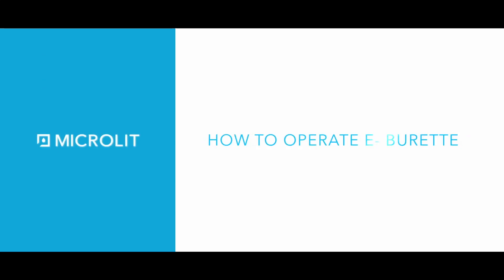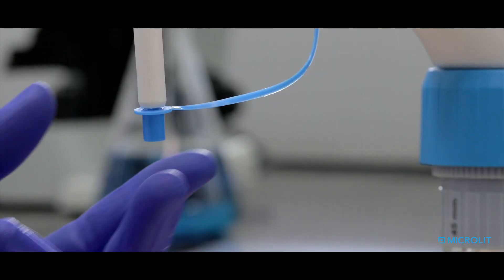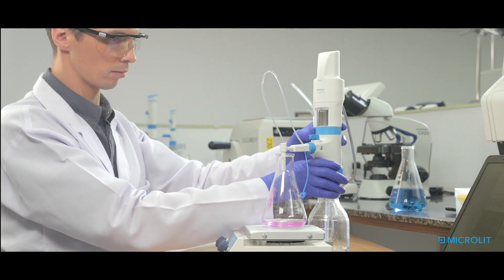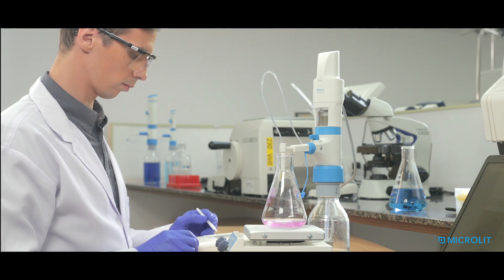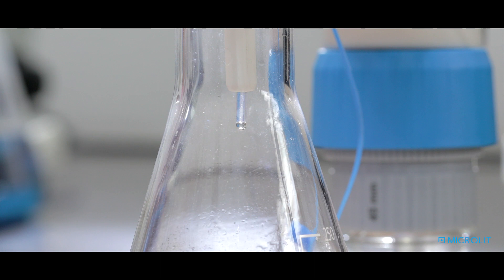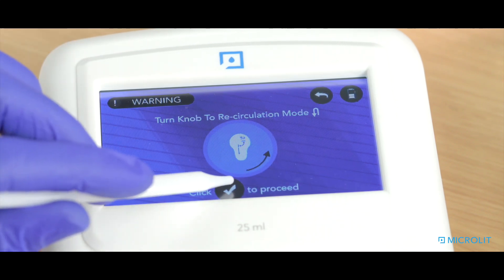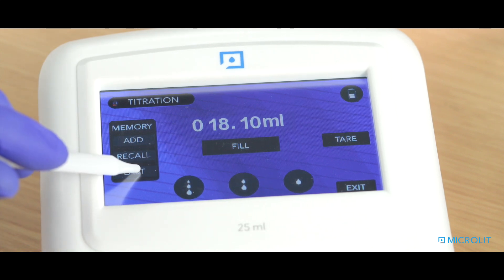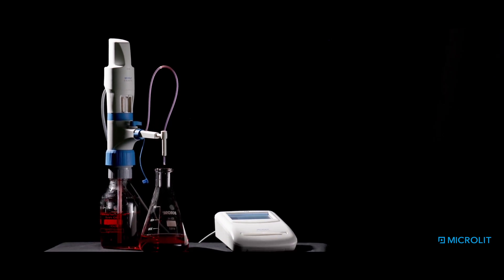Operating Microlit E-Burette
Microlit E-Burette is easy to operate as it guides the users at every step of the way from the beginning. To proceed with every step, the E-Burette pops a notification. For instance, to begin working with the E-Burette the user is reminded to turn the knob to re-circulation mode. From selecting the purging mode to titration, the E-Burette helps in achieving precise results. The E-Burette also allows the user to record the reading for future reference.